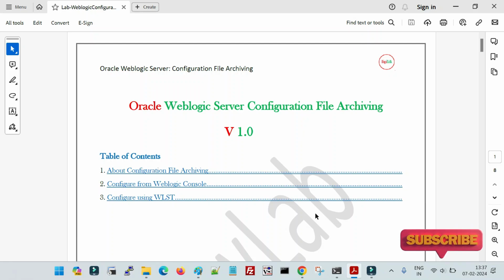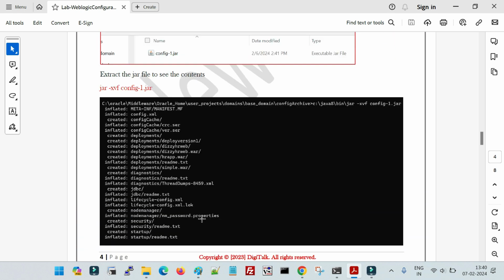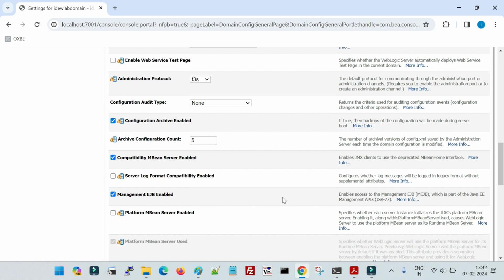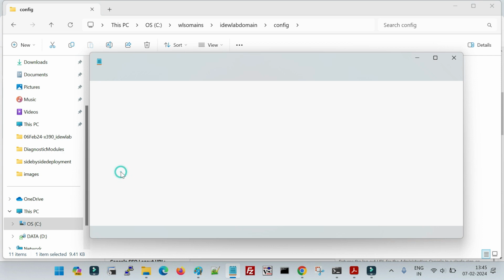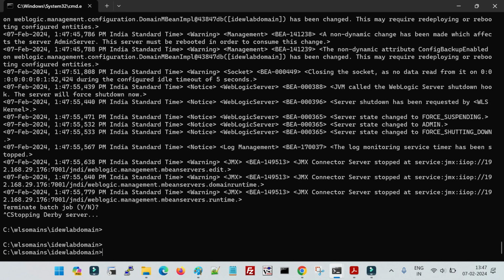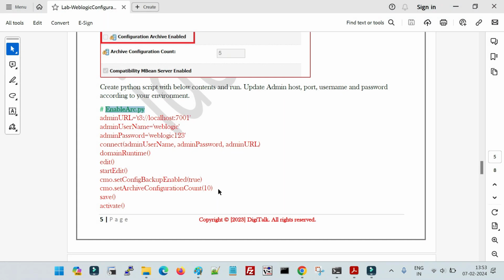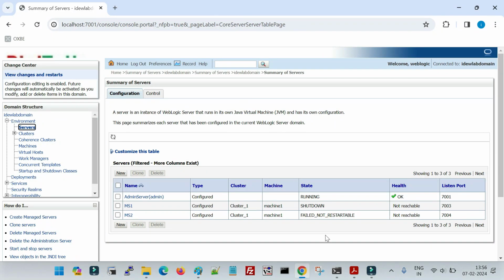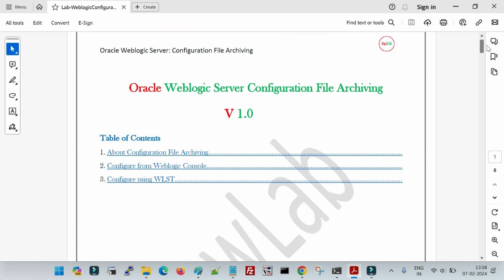Weblogic Server Configuration File Archiving (Auto Configuration Backup)